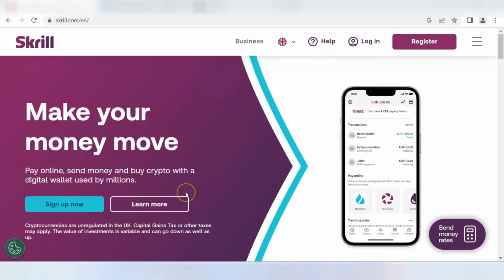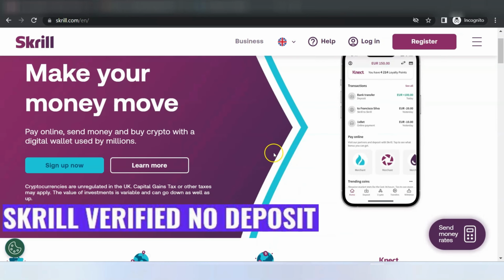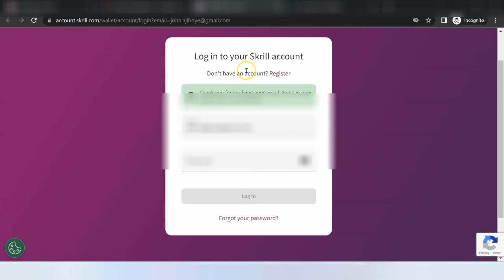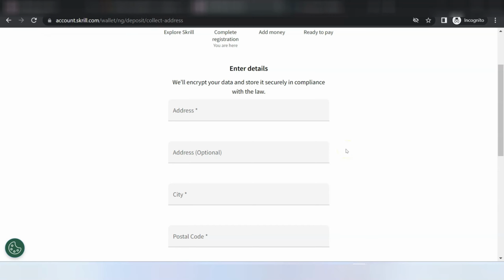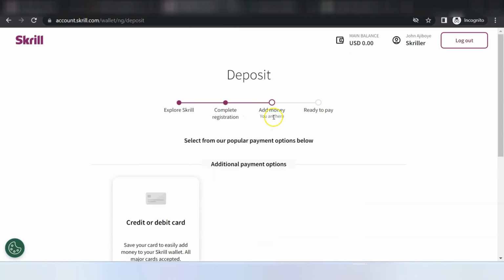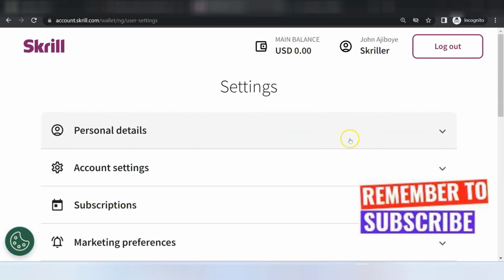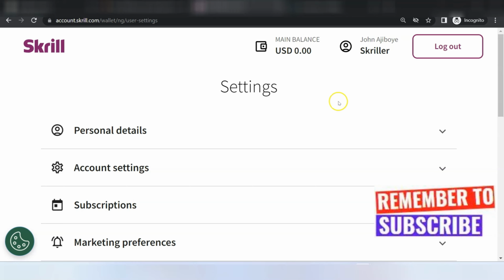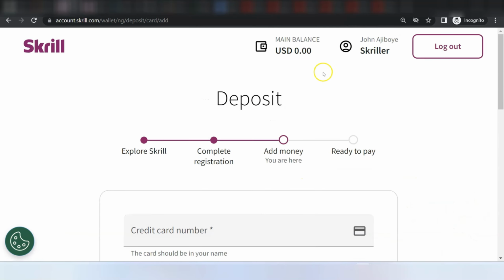How to Open Skrill Account | Create Skrill Account | Verify Skrill Account In Nigeria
How to Open Skrill Account | Create Skrill Account | Verify Skrill Account In Nigeria. Learn how to create a Skrill account online from anywhere in the world with this easy-to-follow tutorial. Discover how to verify your Skrill account without making a deposit, and quickly increase your Skrill account limit by completing the verification process.

📈 Maximise Your Sign-Up Benefits: Get the full breakdown of current incentives and premium packages for top-tier platforms in one place.

We review and link various online products and services that we sometimes use and know can help you and our audience online.